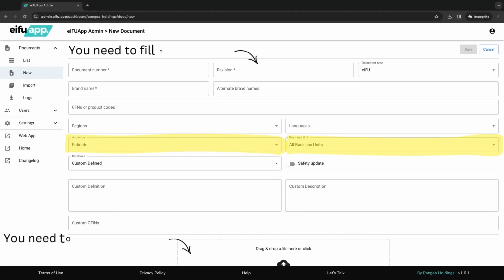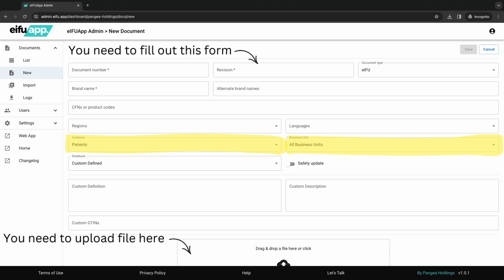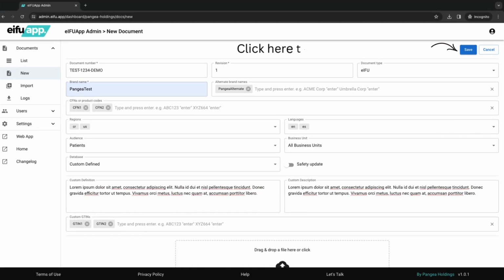eIFUApp Tutorials | How to Add A New Document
Ready to expand your eIFUApp skills? Join eIFUApp Tutorials as we guide you through the quick and easy process of adding a new document!
Let's keep your database up-to-date effortlessly! 🚀📄